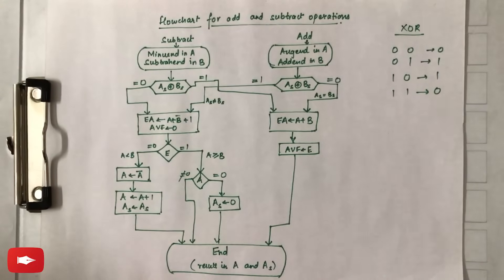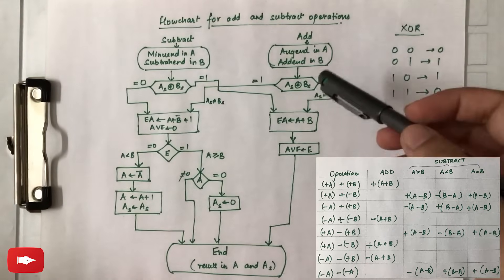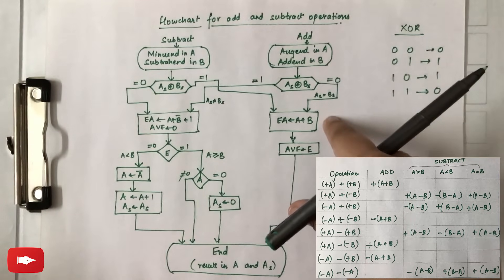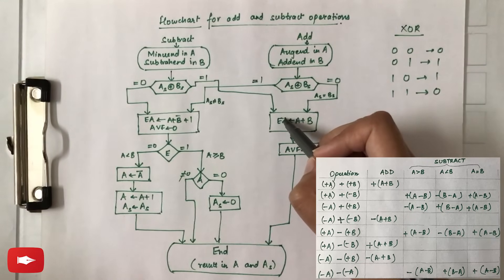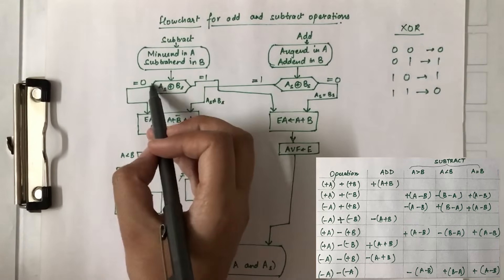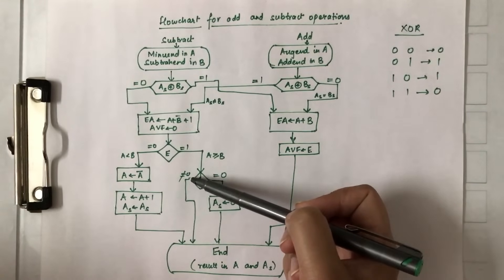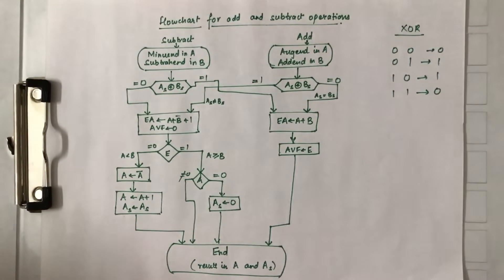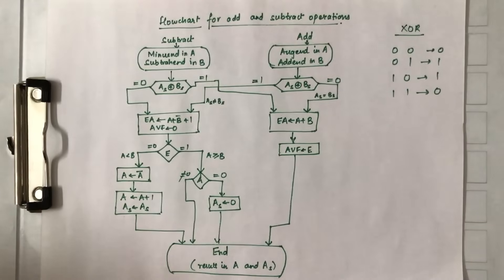Addition and Subtraction ( Binary Arithmetic ) - Part 2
Addition and Subtraction ( Binary Arithmetic )
- Addition
- Subtraction
- Flowchart Representation